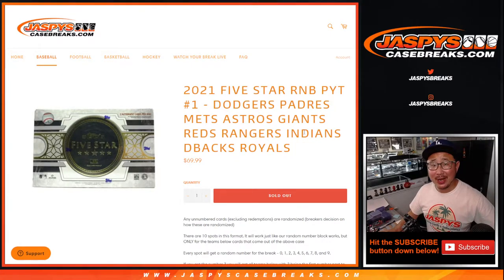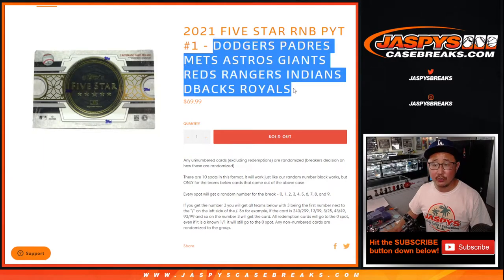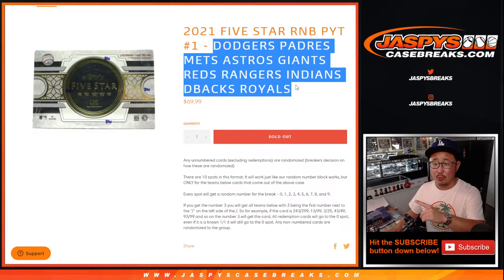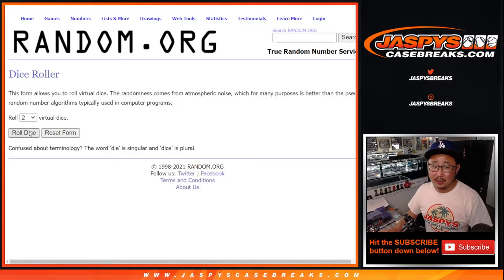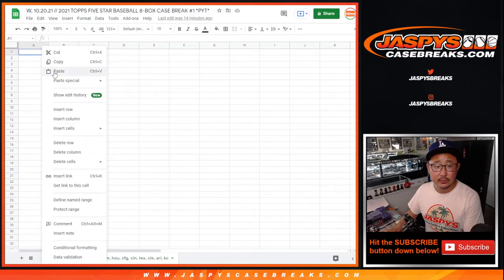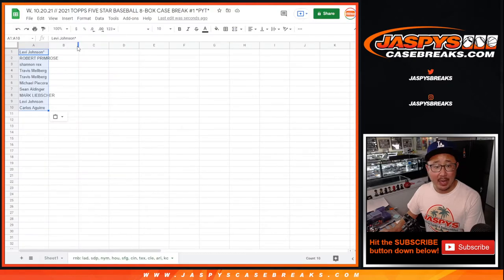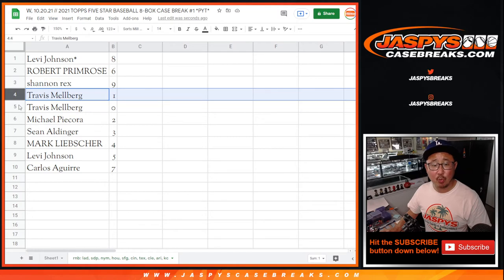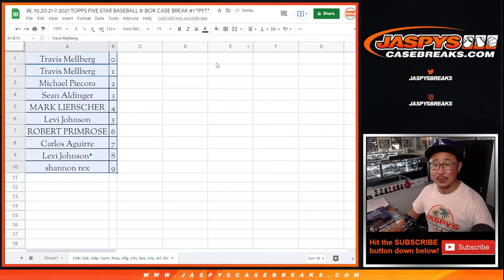RNB // W, 10.20.21 // 2021 TOPPS FIVE STAR BASEBALL 8-BOX CASE BREAK #1 *PYT*